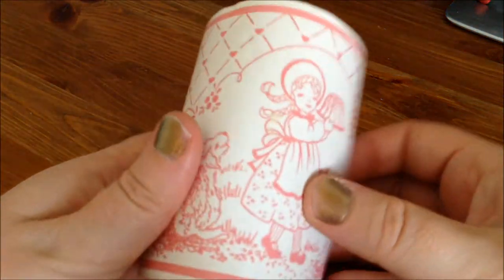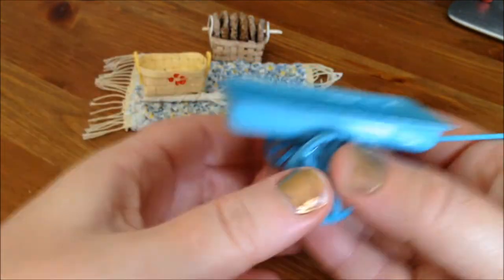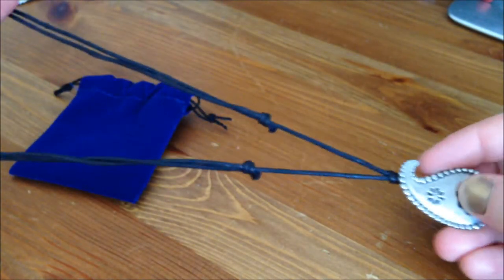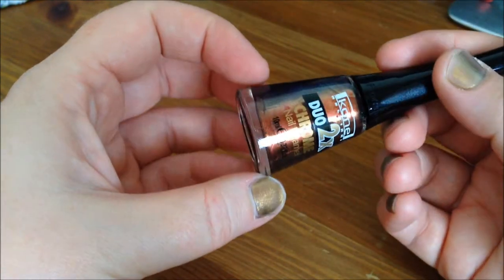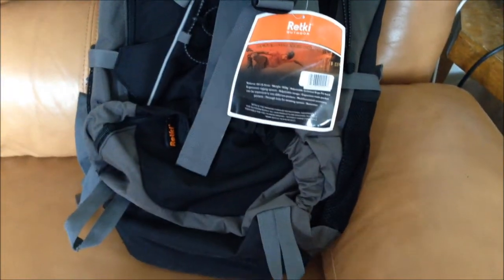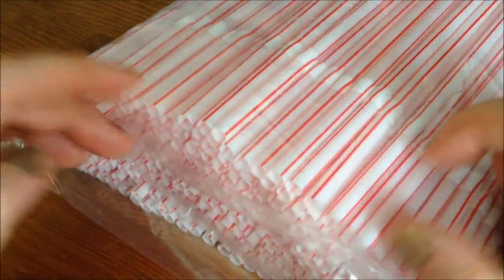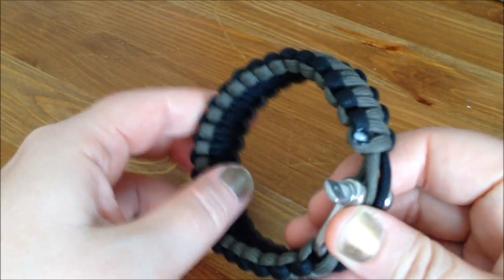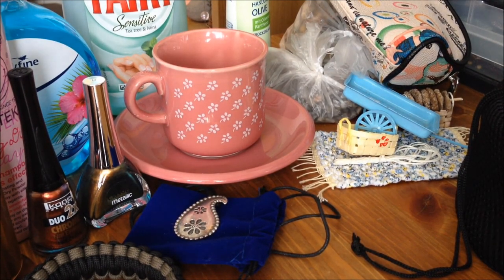~Summer 2014 Haul~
Here's what I bought during my two-week holiday trip! Includes some crafty items, cosmetics, camping stuff, etc. Hope you enjoy! :-)